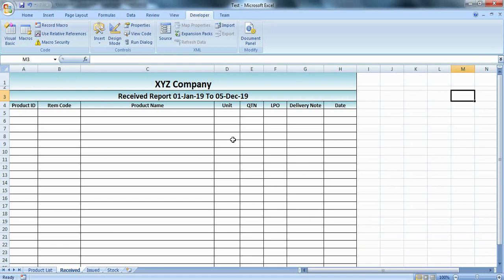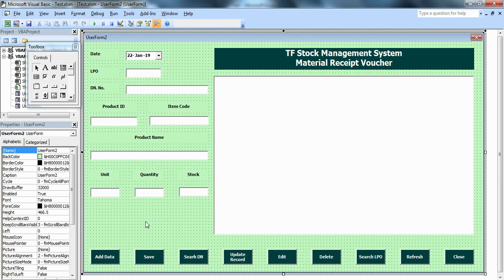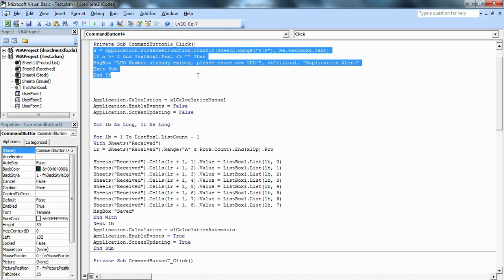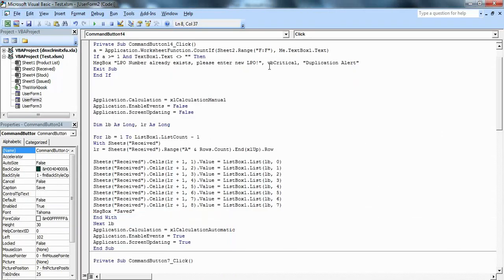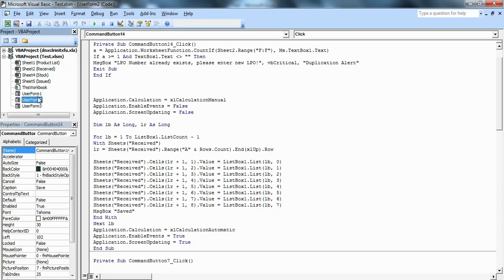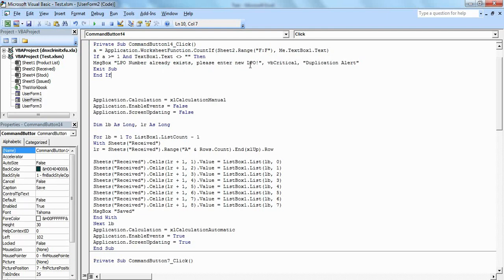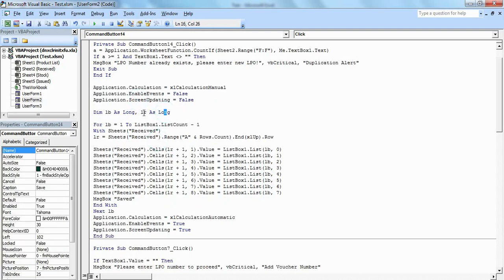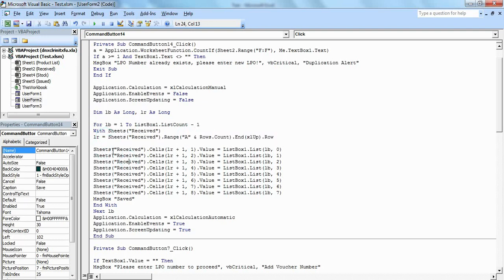Inventory Management in Excel VBA Tutorial Part 6 - Save data from ListBox to Excel Sheet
This is sixth part of Inventory Management using Excel VBA Tutorial. You will learn how to transfer data from ListBox to Excel Sheet.